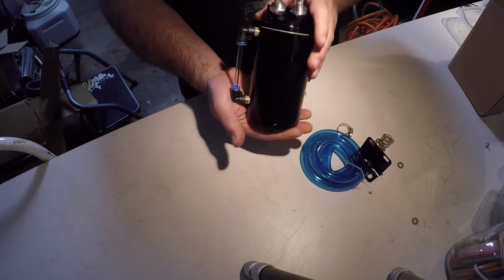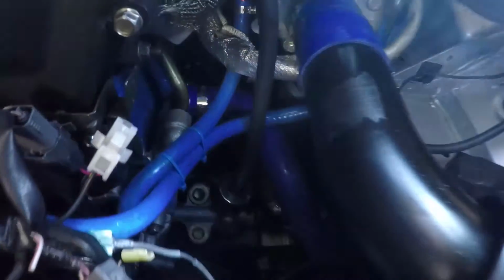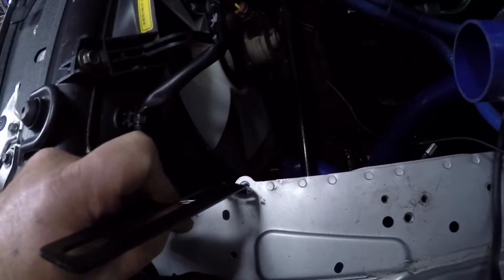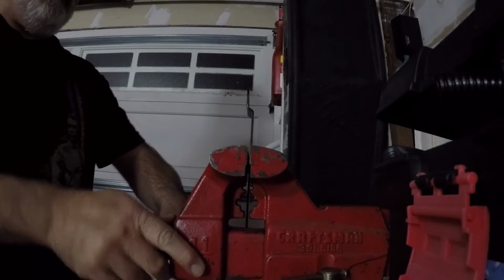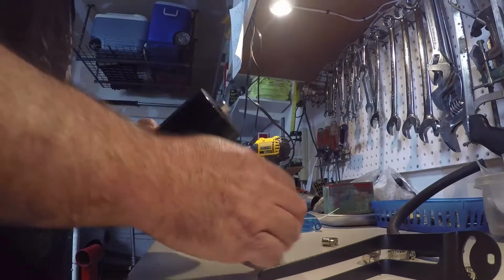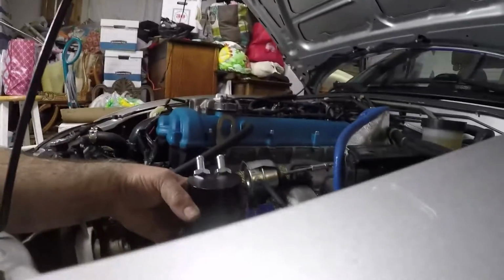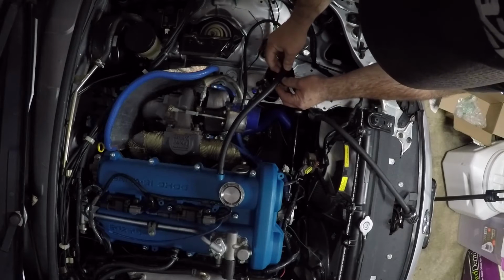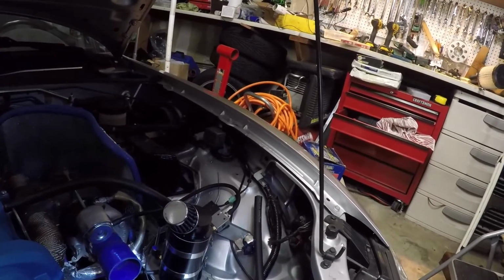Oil catch can install how to on the Boosted Miata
How to install an oil catch can. I did this on the boosted Miata to help take care of a messy situation where oil is blowing out the driver's side of the valve cover.

This is a very straight forward install, taking the breather hose that runs out of the valve cover and into a catch can. The other opening of the catch can is then either run into the air intake system of your car or, as I did, into a simple breather filter that vents to atmosphere.

Since I am on a budget, I decided to purchase a cheap catch can from Amazon. It's not the best design, but it appears made of aluminum (as opposed to plastic) and should work fine. If I had the money, I would buy a Moroso, but that cost 150.00 - which seems really expensive to me.

Parts:
Dewhel Catch Can